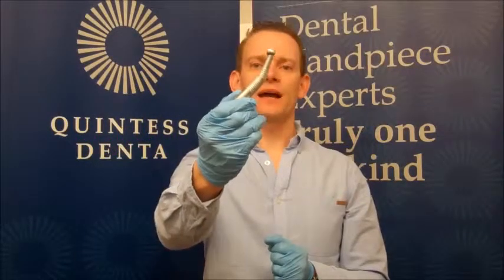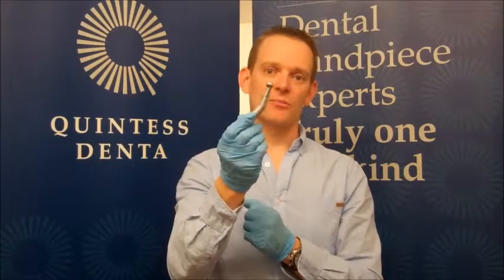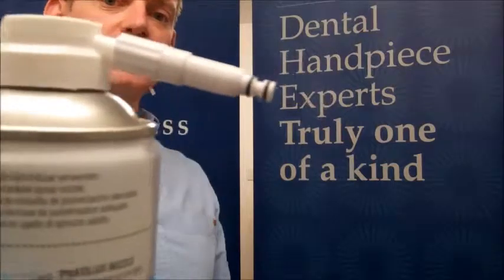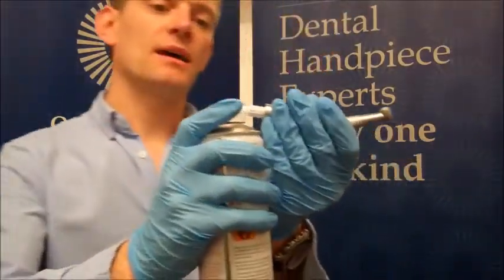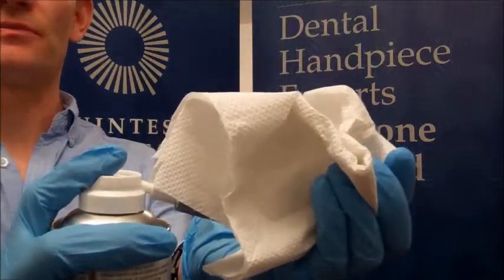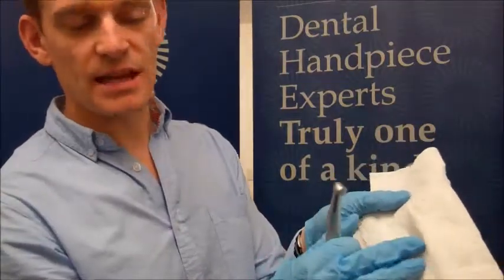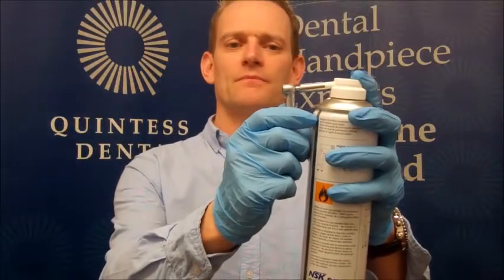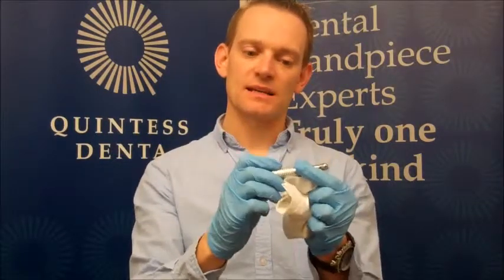Kavo Highspeed Care & Maintenance